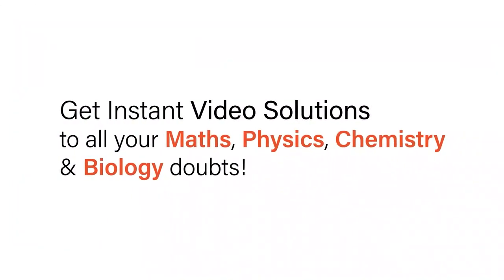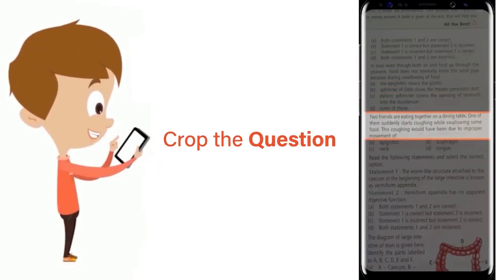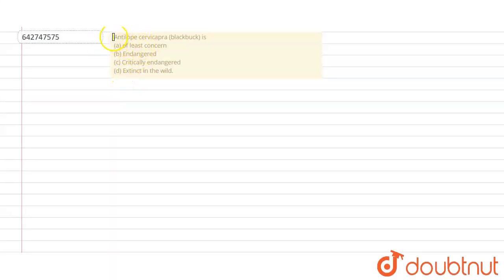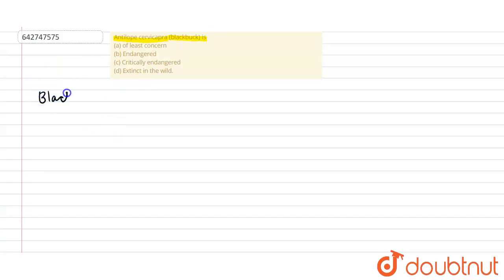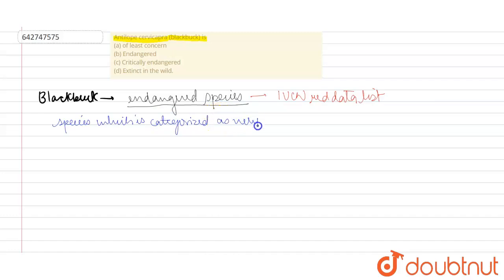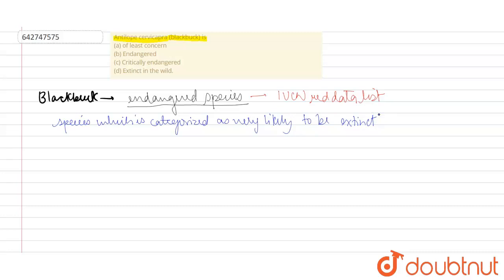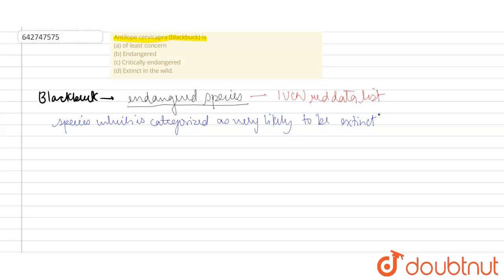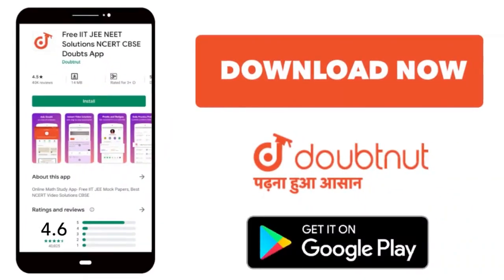Antilope cervicapra (blackbuck) is\n(a) of least concern \n\n(b) Endangered\n\n(c) Critically en...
Antilope cervicapra (blackbuck) is\n(a) of least concern \n\n(b) Endangered\n\n(c) Critically endangered \n\n(d) Extinct in the wild.
Class: 12
Subject: BIOLOGY
Chapter: BIODIVERSITY & CONSERVATION
Board:NEET

👉 Have Any Query? Ask Us.